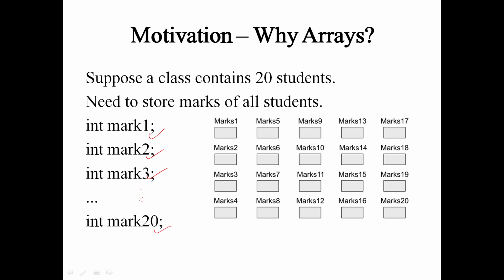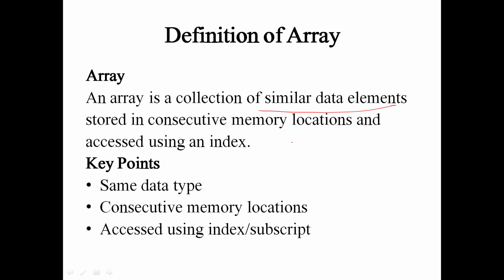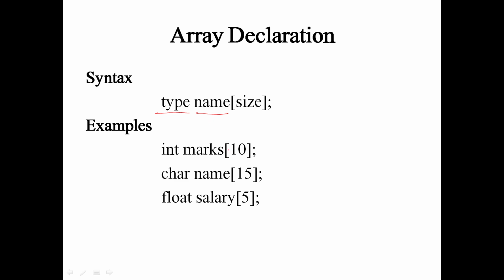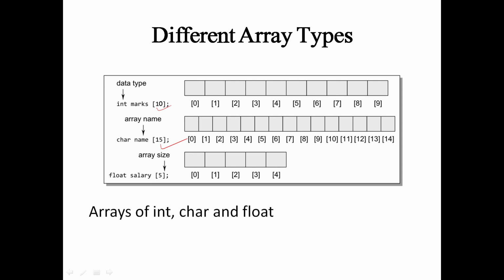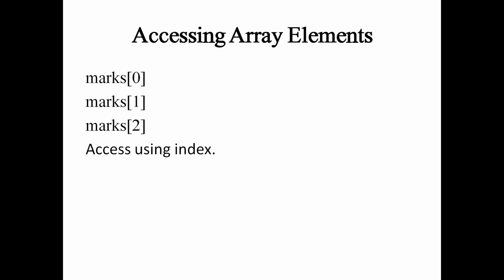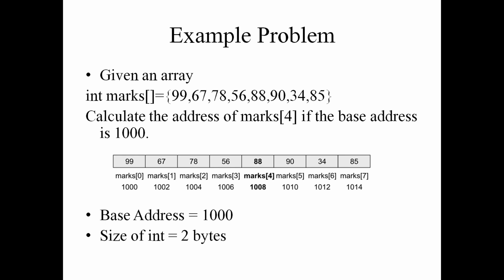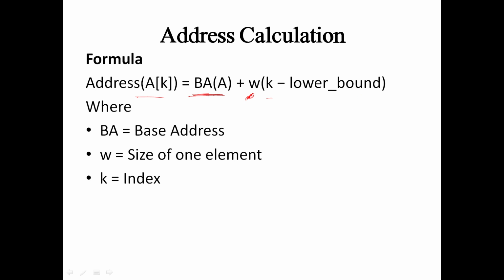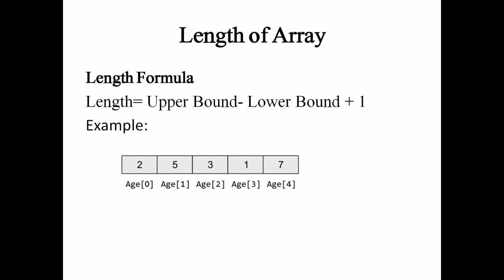Arrays – Introduction, Declaration and Memory Representation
Arrays are one of the most fundamental data structures used in programming. In this video, we will learn what an array is, why arrays are needed, and how they help in storing multiple values of the same data type efficiently. We will discuss array declaration, initialization, accessing elements using indexes, and the advantages and limitations of arrays.

The video also explains the memory representation of arrays, showing how elements are stored in contiguous memory locations and how addresses are calculated. Through simple examples and visual explanations, students will gain a strong foundation for understanding advanced data structures like stacks, queues, linked lists, and trees.

📌 Topics Covered:
✔ Introduction to Arrays
✔ Need for Arrays
✔ Array Declaration and Initialization
✔ Array Indexing and Accessing Elements
✔ One-Dimensional Arrays
✔ Memory Representation of Arrays
✔ Address Calculation Formula
✔ Advantages and Limitations of Arrays

This video is useful for:
🎯 Diploma Students
🎯 Competitive Exam Preparation
🎯 Beginners Learning Data Structures in C